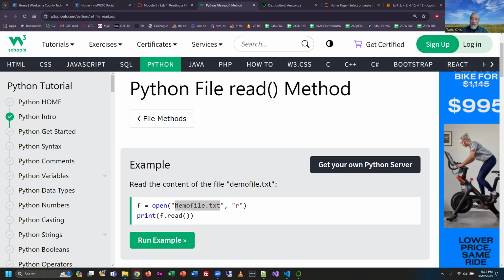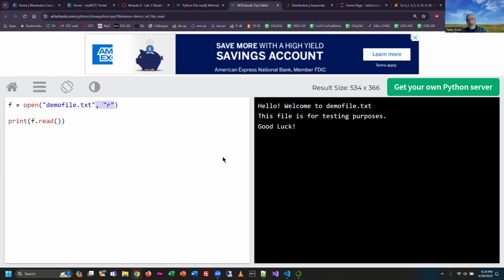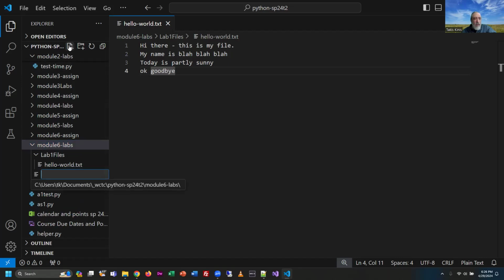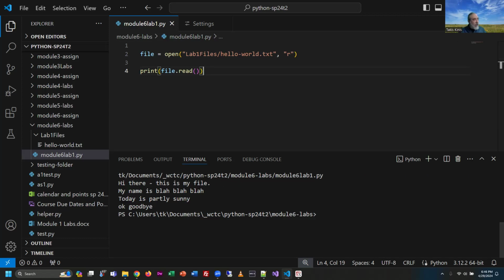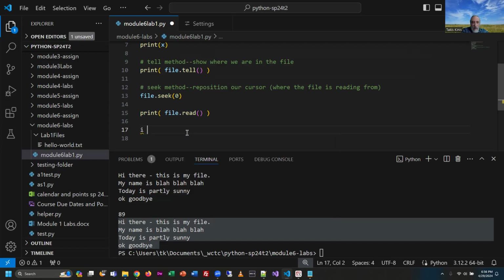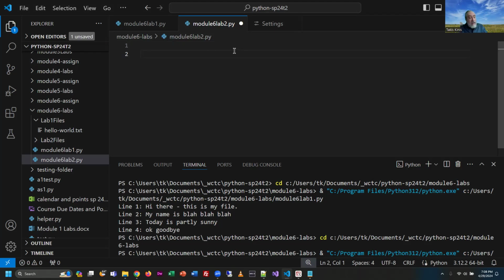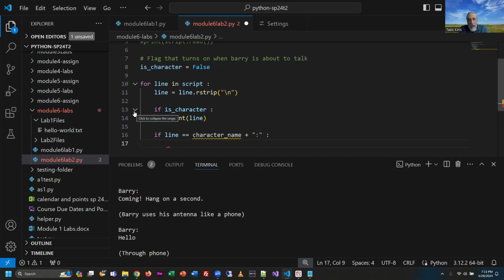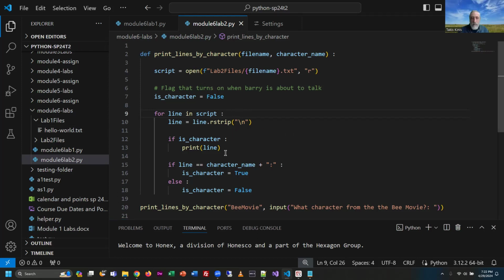Python Programming - Module 6 Labs 1 & 2 - File Handling - Spring 2024 Term 2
Recorded during a live class session 4/29/24 for wctc.